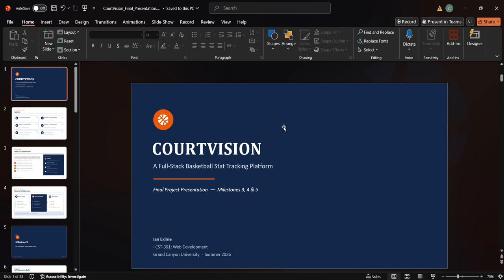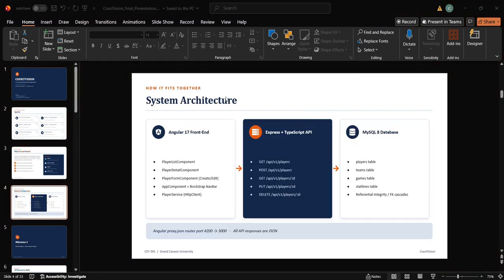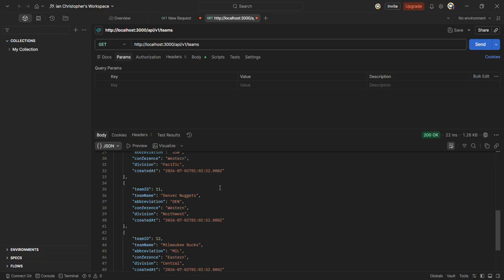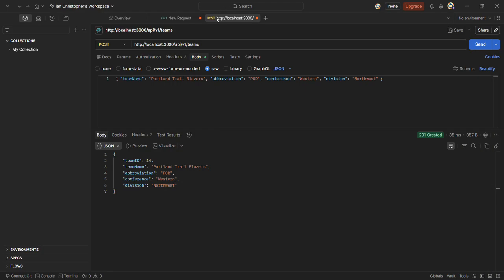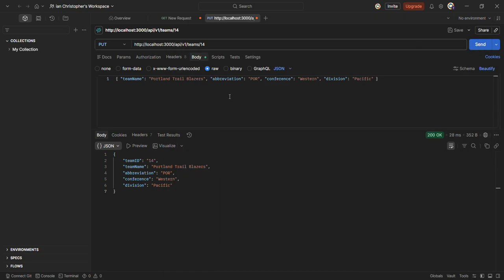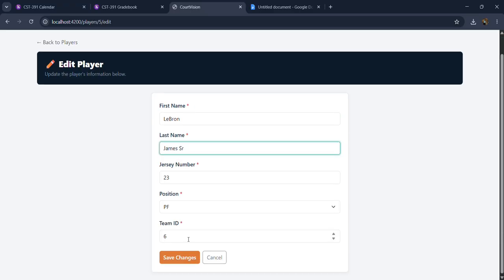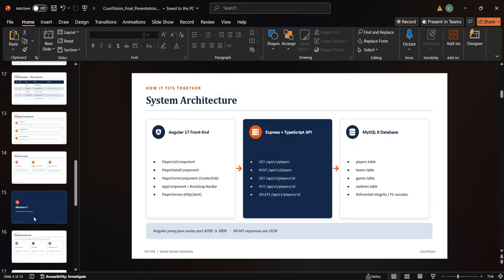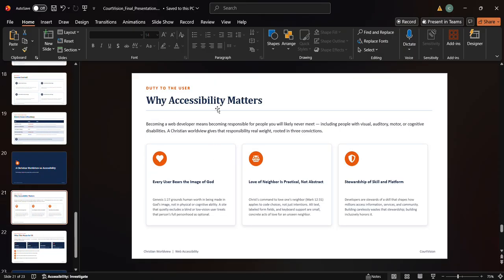CST 391 Milestone Final